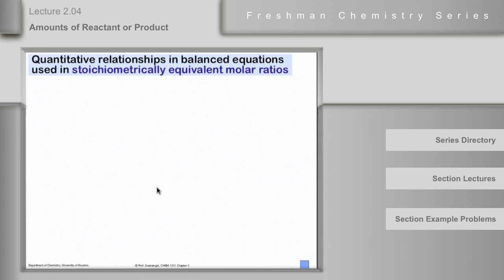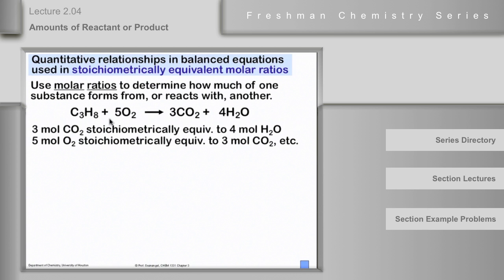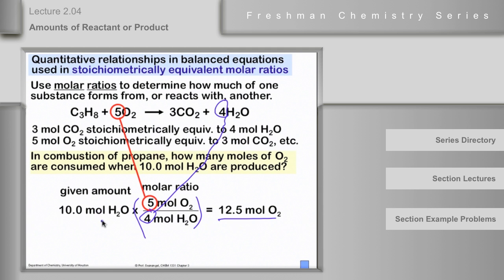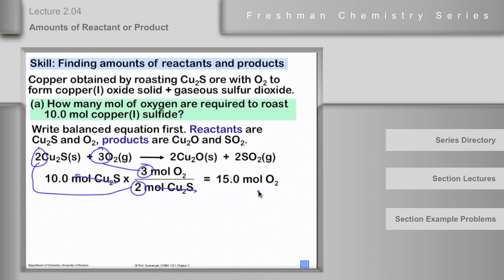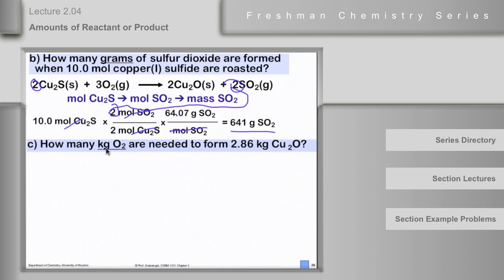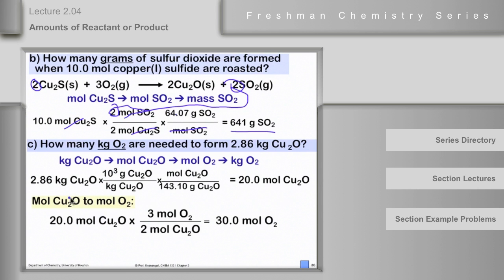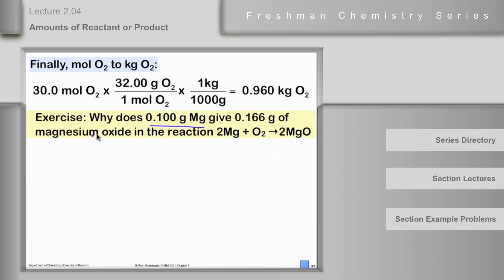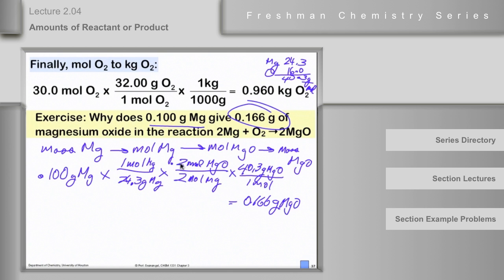Chemistry Help Lecture 2.04: Amounts of Chemical Reactant or Chemical Product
In this Chemistry Help Lecture video, Professor Geanangel discusses quantitative relationships in balanced equations used in stoichiometrically equivalent molar ratios.